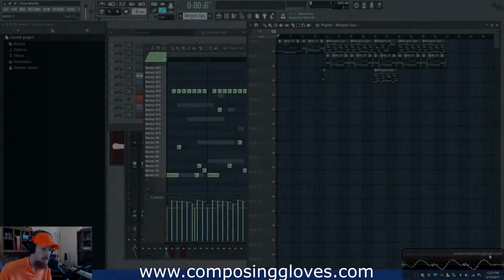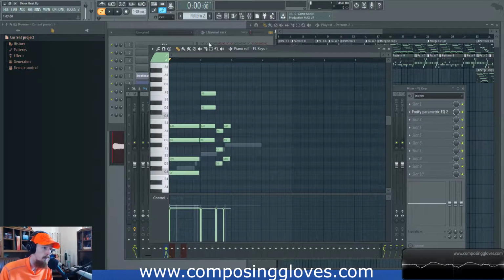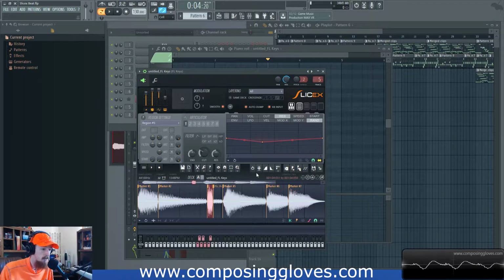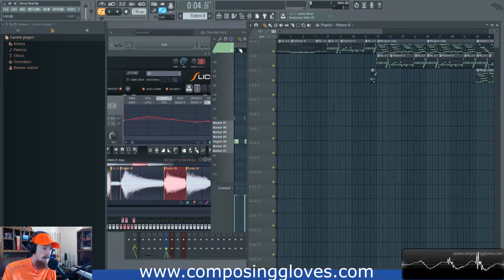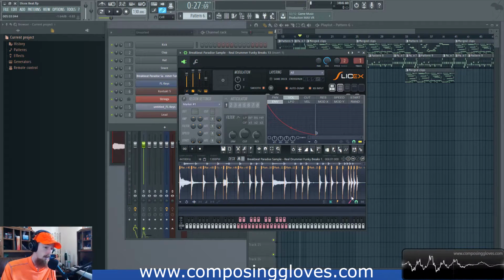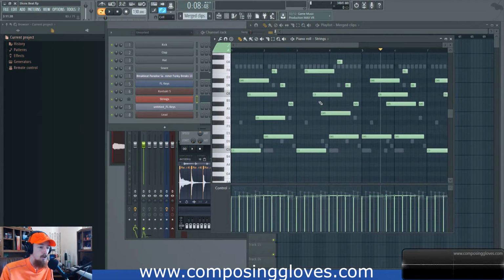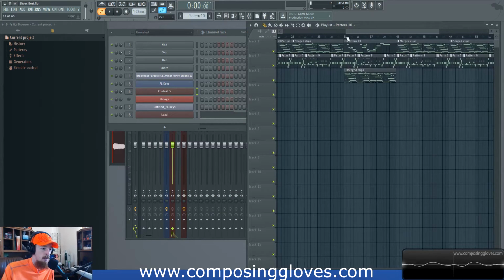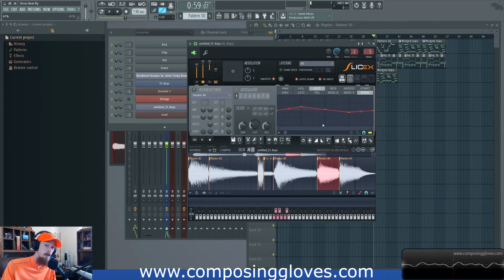Learn Slicex 5 - Slicex in a Track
We look at slicex in use. Granted the track still needs a lot done, but I thought it would be neat to show some applications.